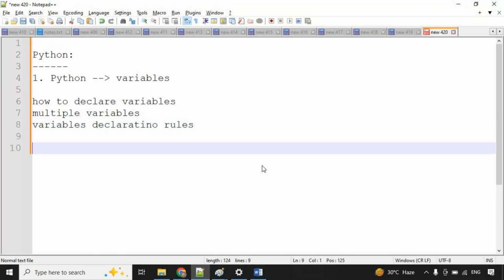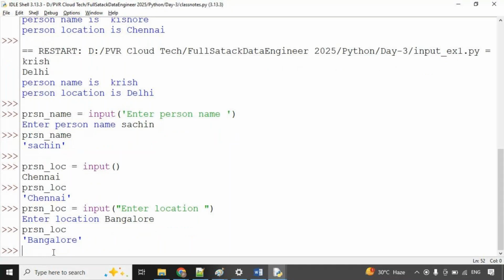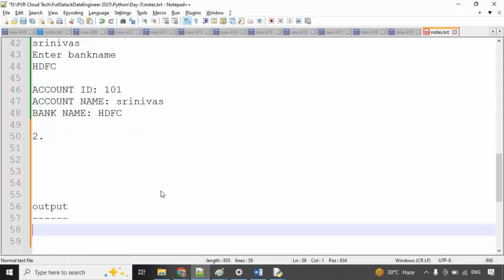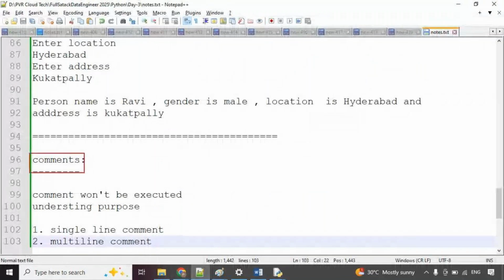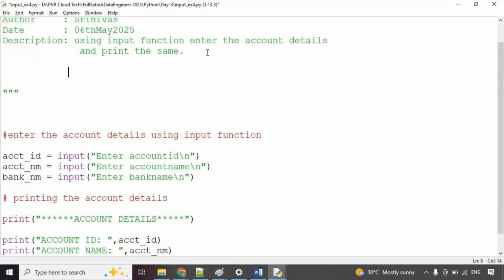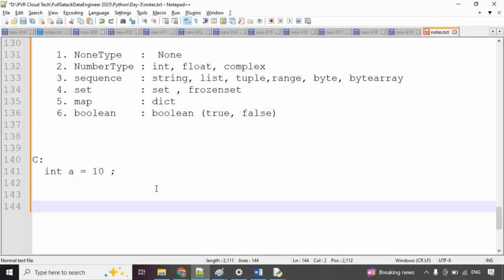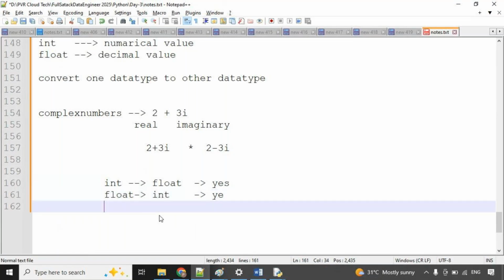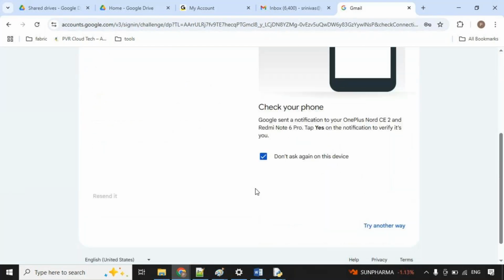5. Python- input() , comments, Datatypes-1